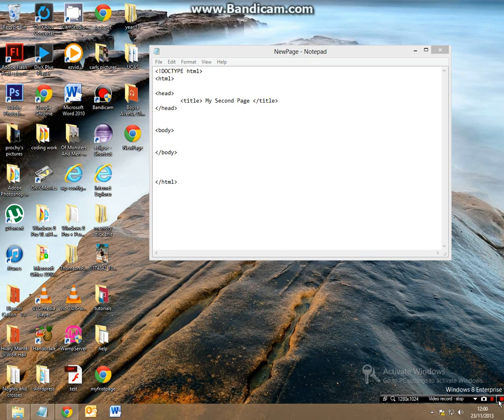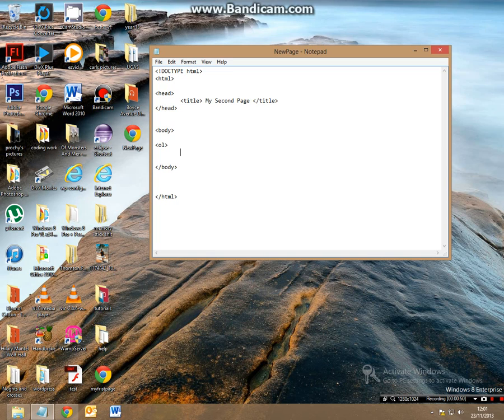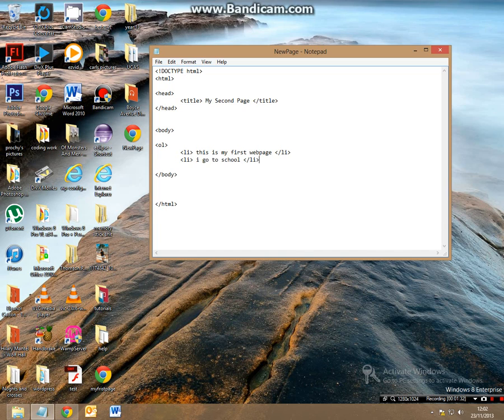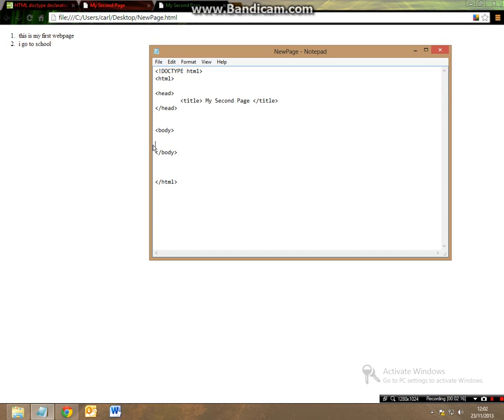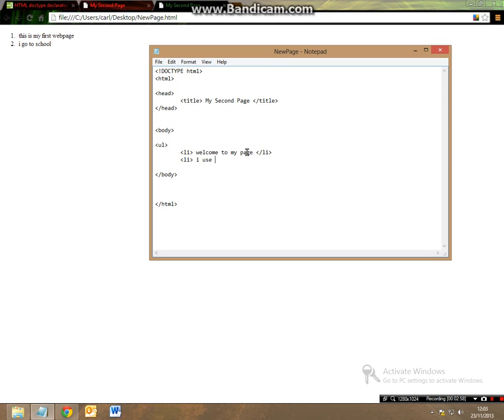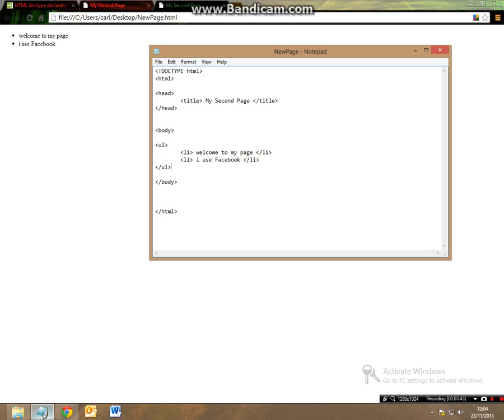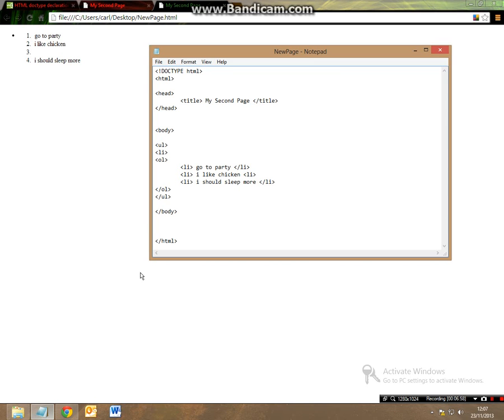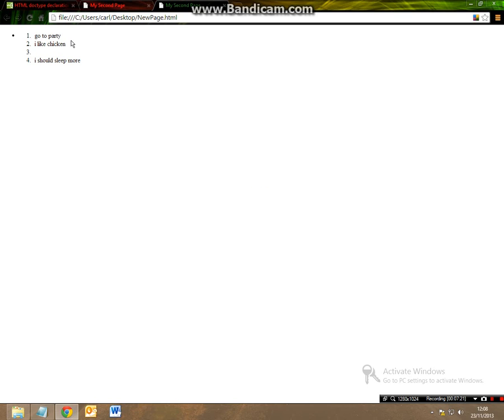Basics of HTML making Lists and unordered lists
this is the use of ordered and unordered lists in an HTML document
for the first few seconds, the screen is a little blurry but this is fixed about 10-15 seconds into the video.